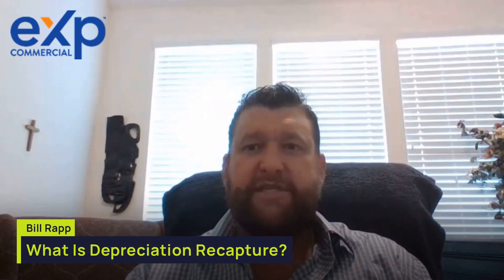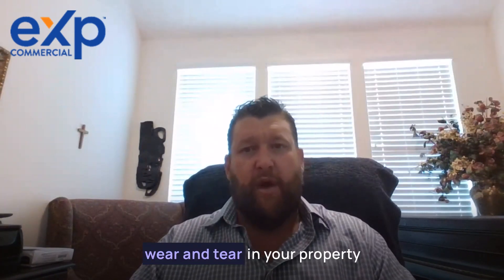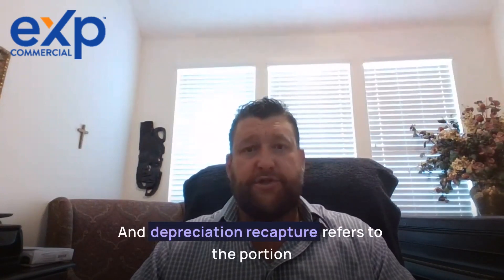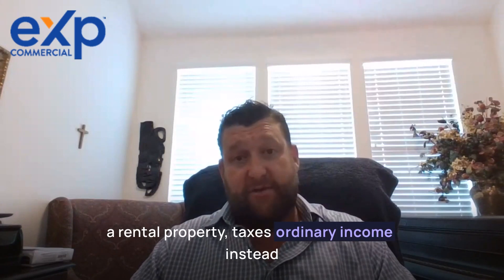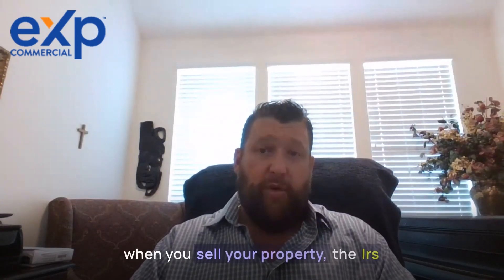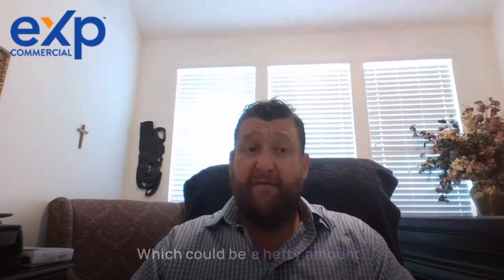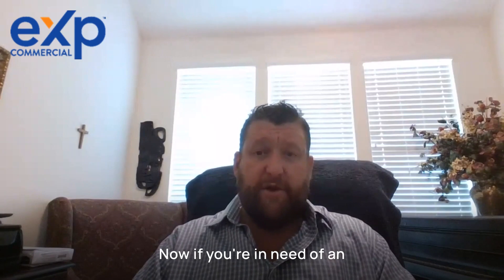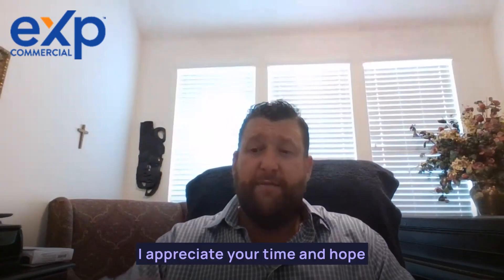What Is Depreciation Recapture?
Depreciation recapture can be confusing, but it's an important concept to understand when running a real estate business. Depreciation allows you to account for wear and tear on your property and furnishings over time, and depreciation recapture refers to the portion of a gain you realize from selling a rental property taxed as ordinary income instead of capital gain.

This means that when you sell your property, the IRS taxes you on your depreciation deductions. The depreciation recapture tax rate is 25%, which can be a hefty amount. However, there are ways to reduce or avoid this tax, such as taking advantage of deductions, utilizing a 1031 exchange, or holding onto an asset for more than a year.

It's important to understand how depreciation works and how to calculate it, as well as the difference between ordinary income and capital gains taxes. Overall, depreciation recapture is a complex topic, but taking the time to understand it can save you money in the long run.